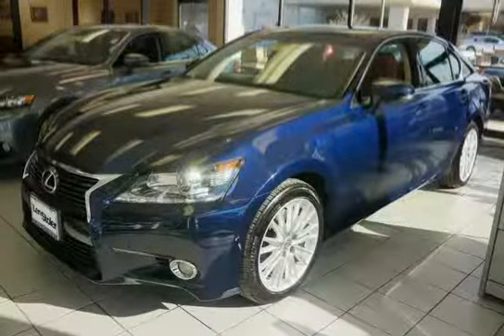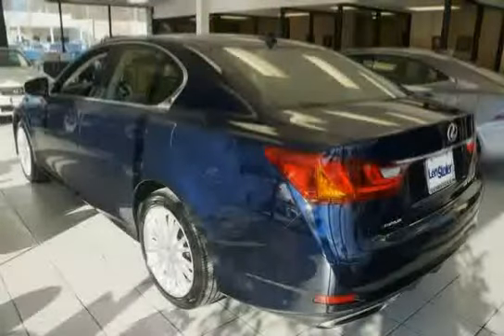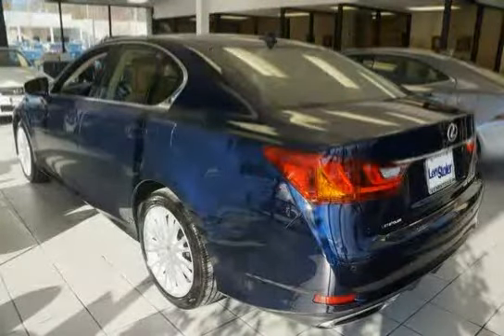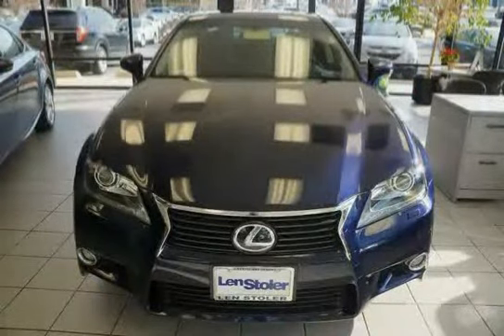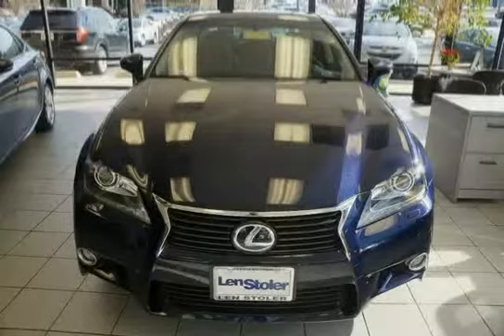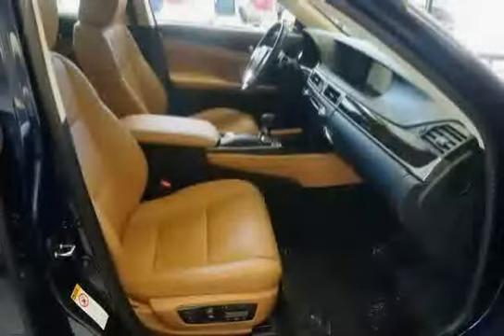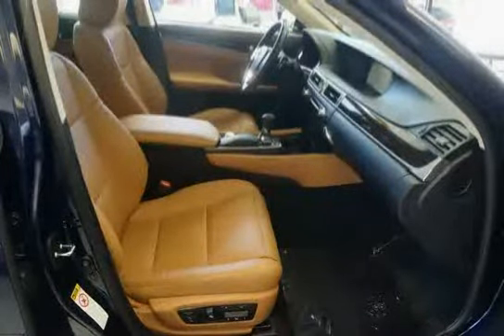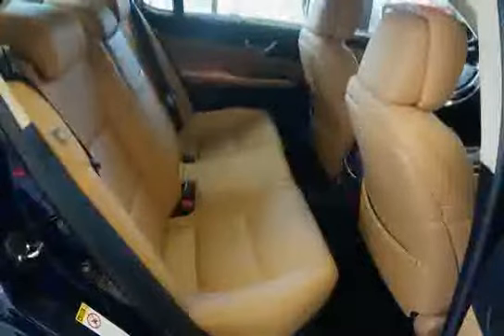used Lexus GS 350 Baltimore MD 2013 located in Maryland at LS Lexus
This used Lexus GS 350 Baltimore 2013 is located in Maryland and is offered by LS Lexus and can be compared to any used Lexus GS 350 MD: